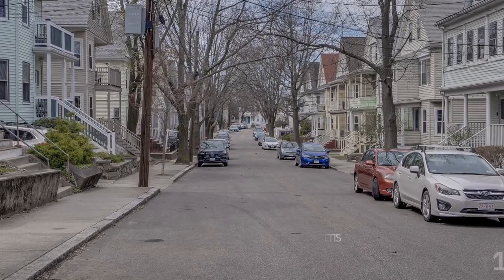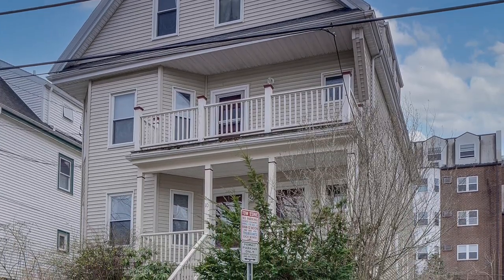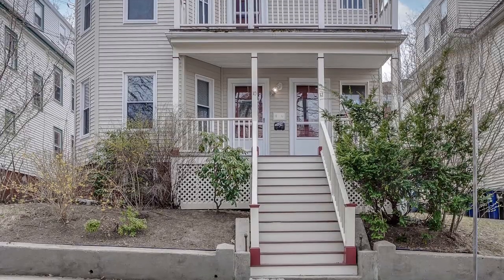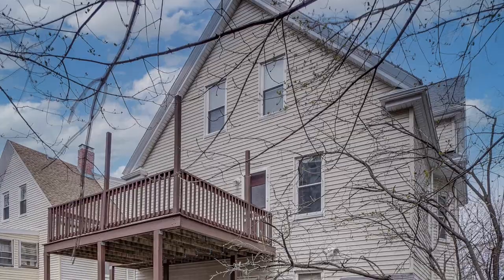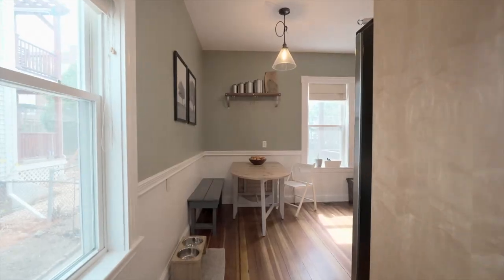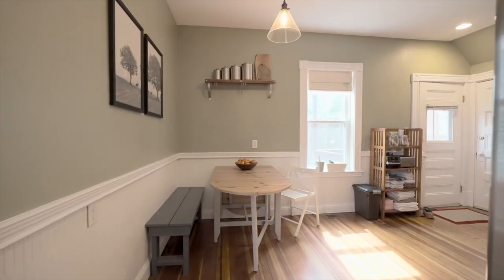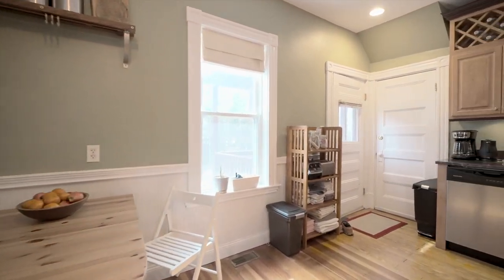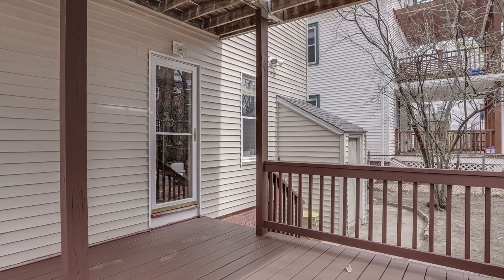Video of 10 Spencer Avenue Unit1 | Somerville, Massachusetts real estate & homes by Steve Rankin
- Renovated two bedroom two bathroom Philadelphia style condominium in a classic two family home close to Davis Sq, Porter Sq, Magoun Sq, & Minuteman Bike Path. First floor has spacious foyer with a large closet, a living room and dining room separated by working pocket doors, a bedroom, and a full tiled bathroom. Renovated kitchen with maple cabinets, granite countertops, stainless steel appliances, recessed lighting, and wainscoting. Private rear deck off the kitchen that leads to a common rear yard. Main bedroom on the second floor features a full ensuite tiled bathroom. Private laundry and plenty of storage in the basement. Other features include wood floors, high ceilings, and Thermopane windows. Period details throughout such as pocket doors, dentil moldings, a dining room china cabinet, a decorative mantle, and wainscoting.